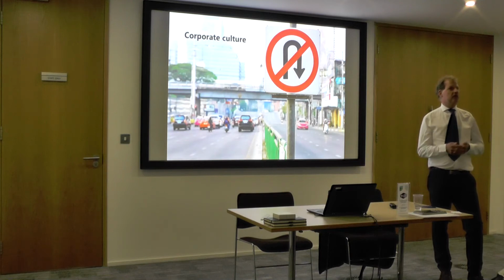Room 1 10 40 Casimir Artmann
The Naked Architect